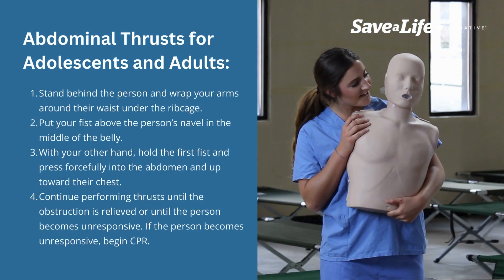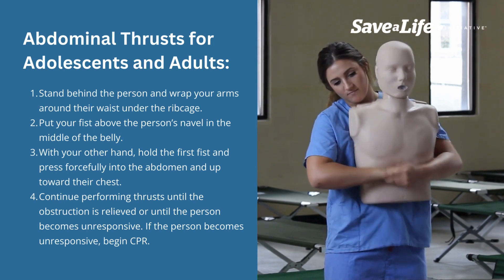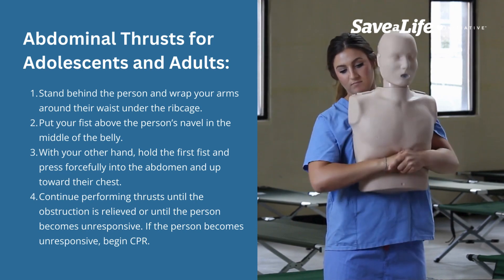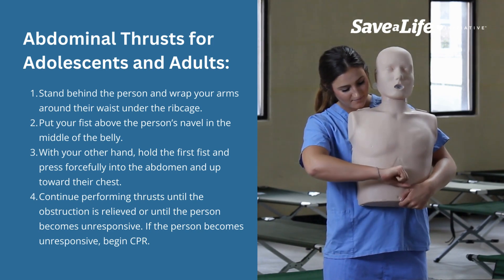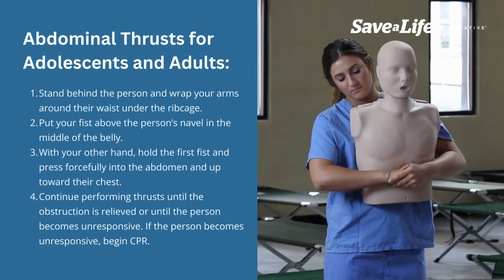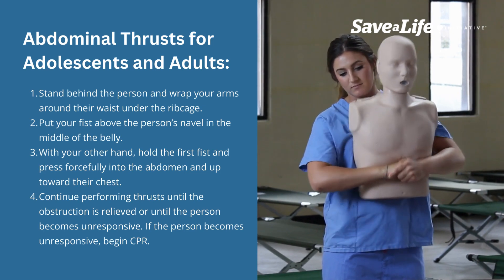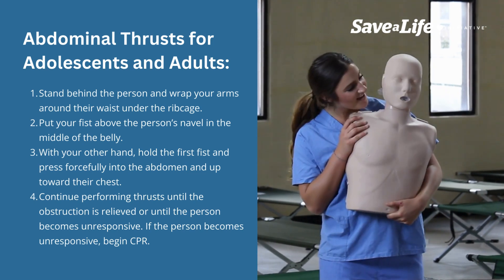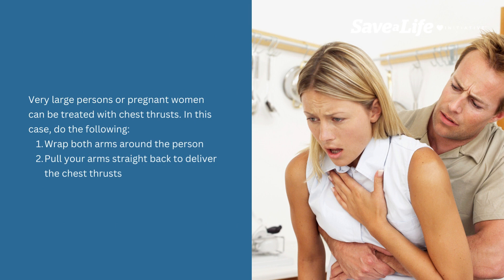5h: Relief of Choking (2025)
The final lesson in chapter five is about Relief of Choking. Specifically, this lesson discusses the steps of the abdominal thrusts and chest thrusts. How to appropriately perform these thrusts and their unique characteristics are also discussed.

Abdominal thrusts are used in adolescents and adults. To perform the Abdominal thrusts, stand behind the individual and wrap your arms around their waist under the ribcage.
Then, put your fist above their navel in the middle of the belly.
With your other hand, hold the first fist and press forcefully into the abdomen and up toward their chest.
Continue performing thrusts until the obstruction is relieved or until the individual becomes unresponsive. If they become unresponsive, then begin CPR.
Very large individuals or pregnant women can be treated with chest thrusts. To perform chest thrusts, wrap both arms around the individual. Then, pull your arms straight back to deliver the chest thrusts.